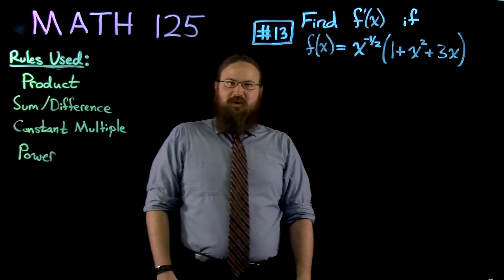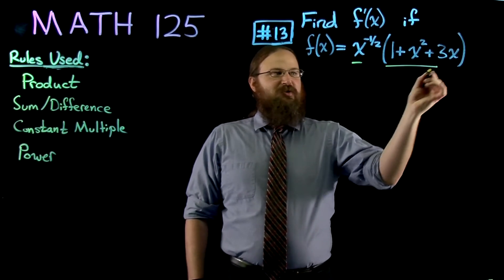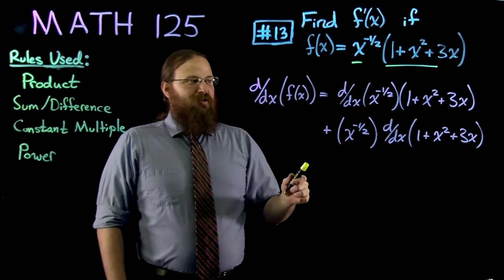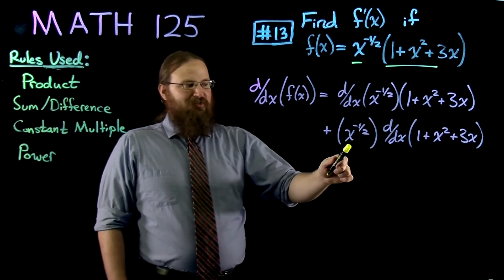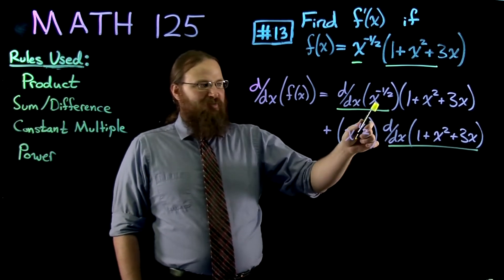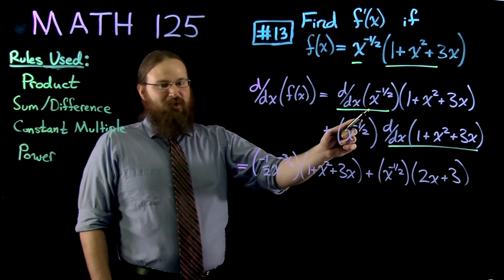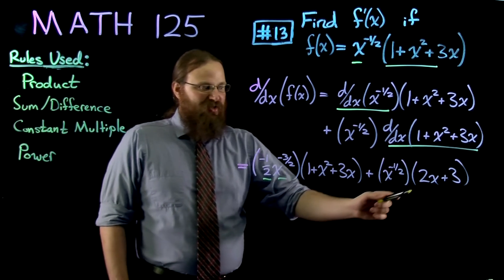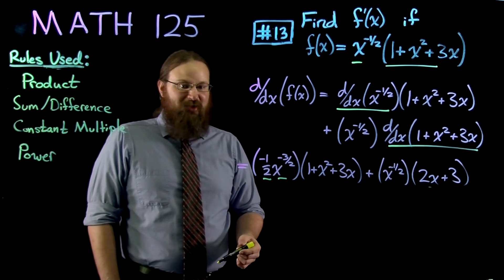MATH 125 013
University of Kansas